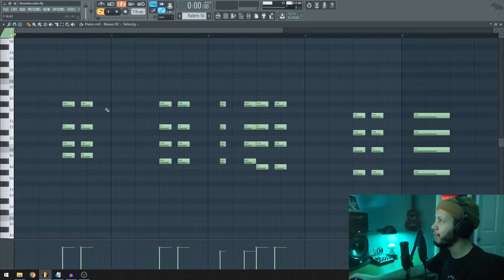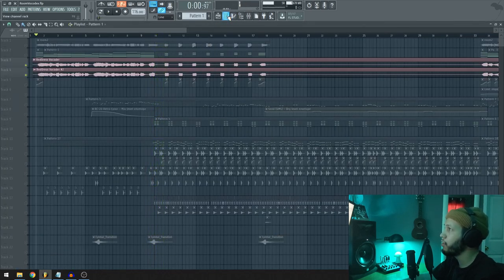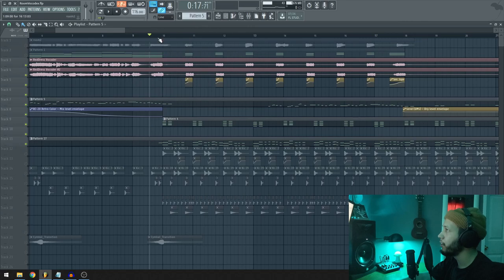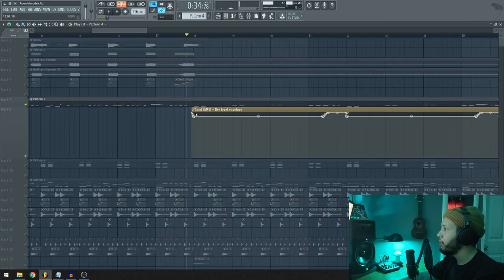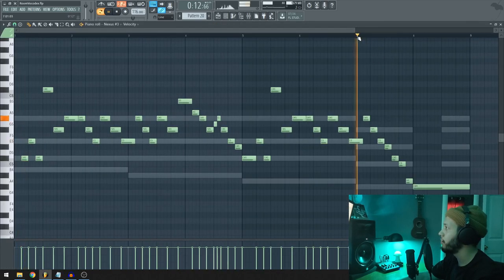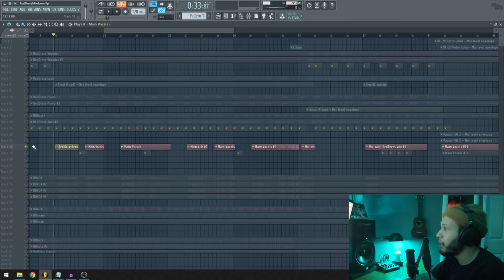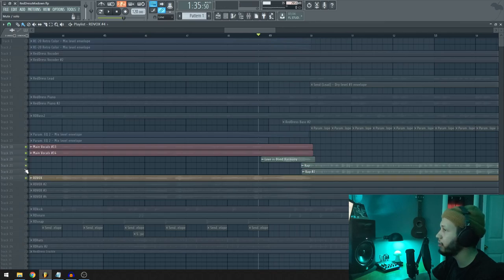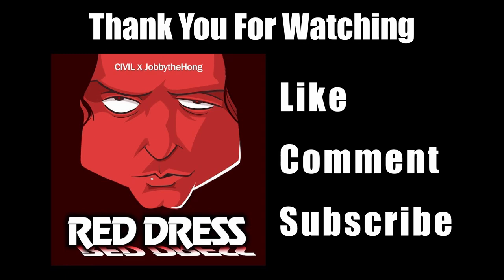How I Made "Red Dress" with JobbytheHong!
Lil'Denny coming atcha wit that fresh flow

Check me out on Soundcloud!
NOW ON SPOTIFY!